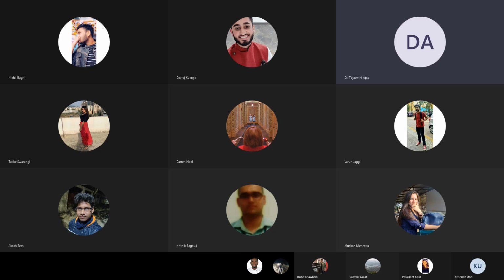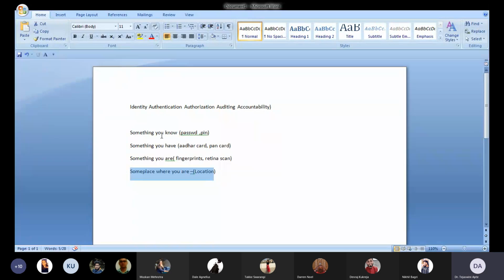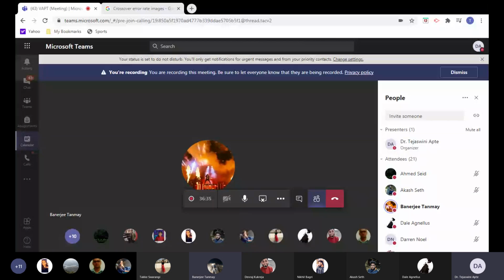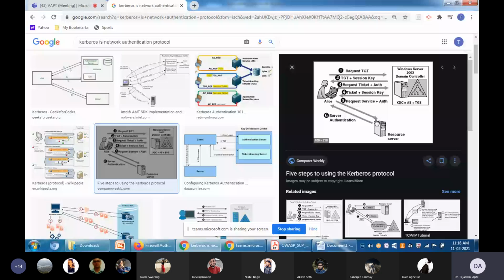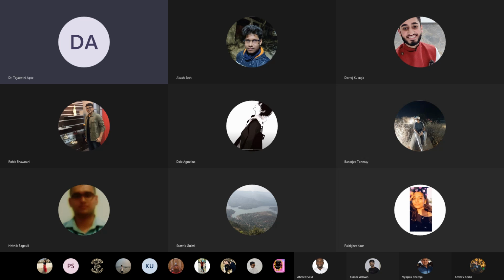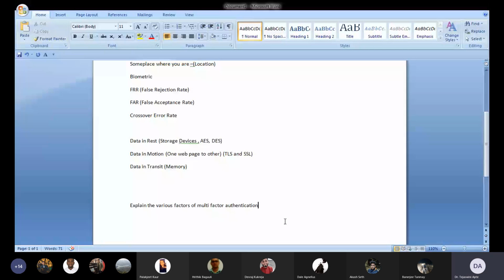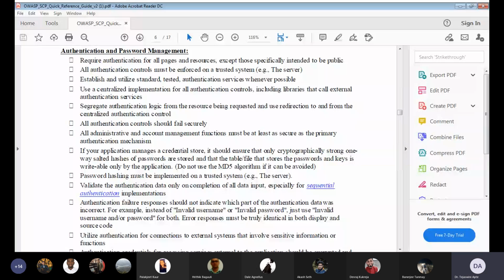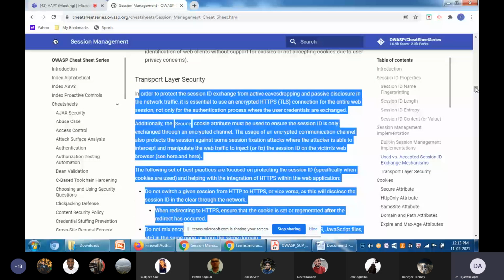VAPT Recording 11-2-21